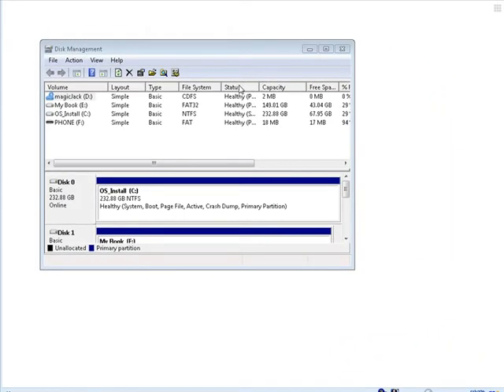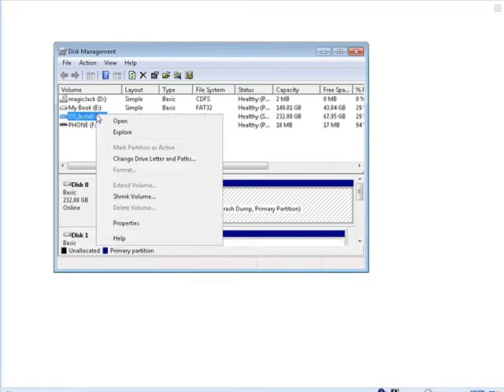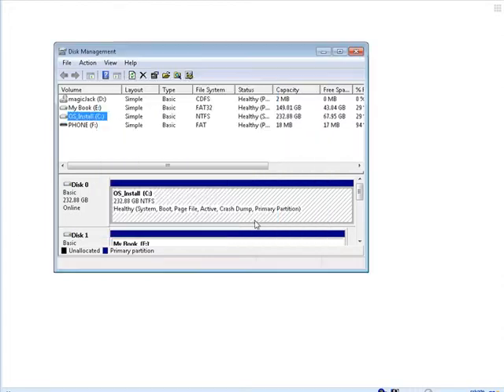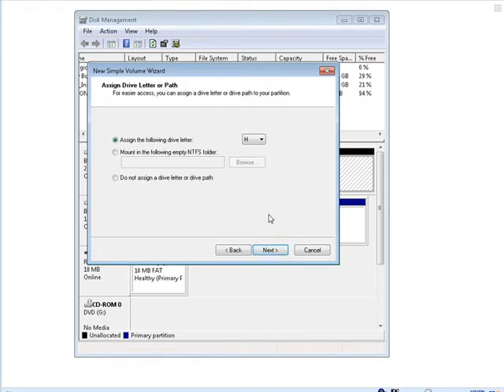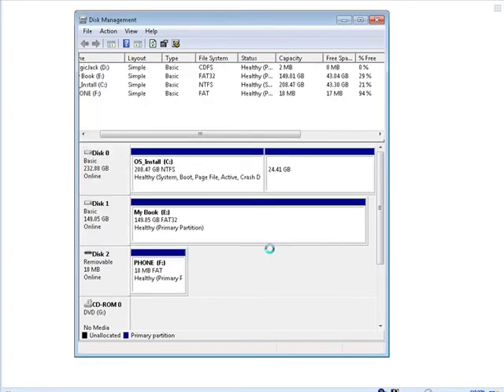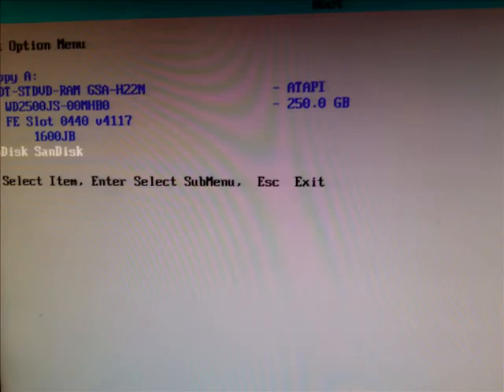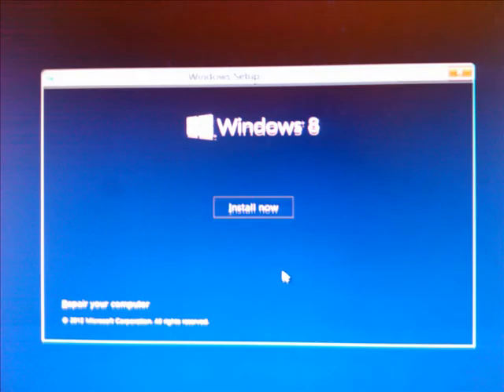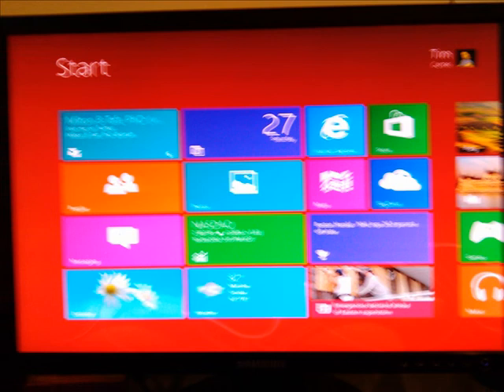Set Up Windows 8 Evaluation With Windows 7 "install in partition"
Set Up Windows 8 Evaluation With Windows 7 "Preperation"

windows 7 evaluation
version evaluation windows 7
virtual box win8
creare dual boot windows 7
win8 virtual box
install win 8 dual boot
file iso win 8
win8 virtualbox
create dual boot windows 7
dual boot setup windows 7
setup dual boot windows 7
set up dual boot windows 7
dual boot windows 8 and linux
win 8 rtm key
dual boot windows 8 linux
dual boot win 7 and win 8
dual boot win 7 and 8
dual boot win 7 8
install windows 8 to virtualbox
win 7 win 8 dual boot
dual boot win 8 win 7
virtualbox windows 8 install
win8 startup
windows 8 virtualbox install
virtualbox install windows 8
win 7 and xp dual boot
dual boot win 7 win 8
setting up a dual boot
windows 8 na virtualbox
win8 dowload
win 8 dual boot
installing windows 8 in virtualbox
windows 8 on virtual box
win 8 on virtualbox
virtual box window 8
win 8 virtualbox
dual boot 7 and 8
windows 8 in virtual box
virtual box and windows 8
win8 indir
dual boot 7 8
dual boot win 7